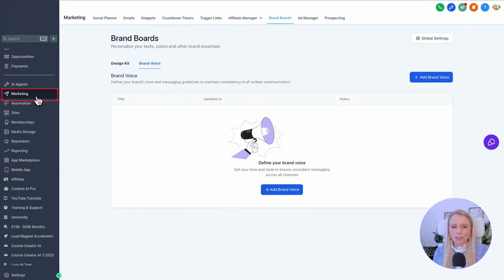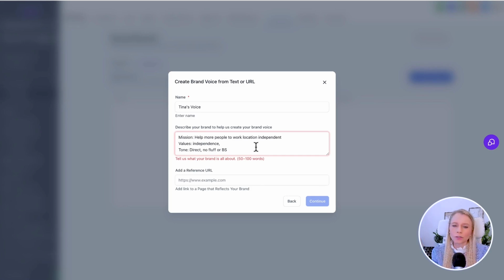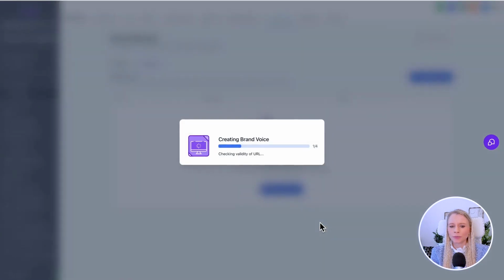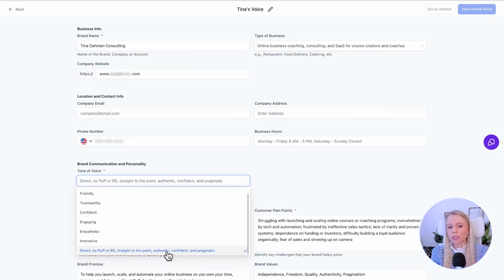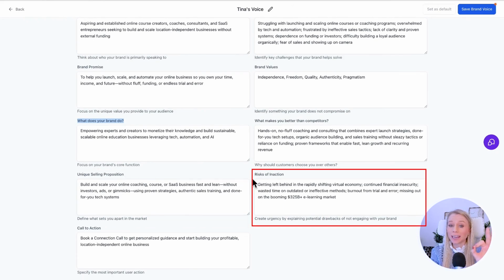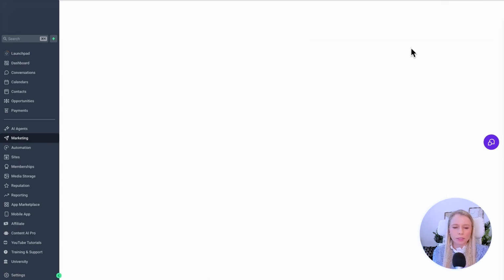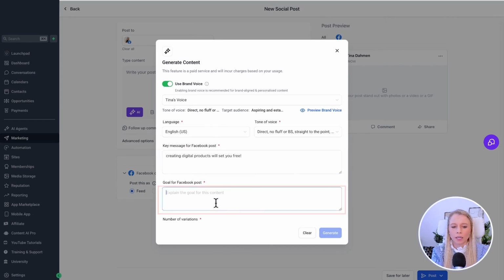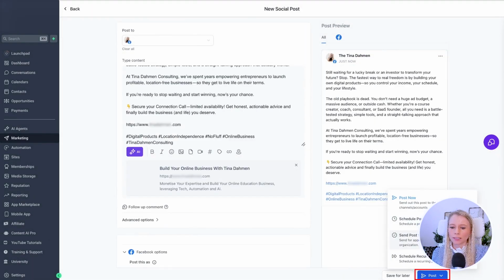1-Minute Hack To Write or Call In Your Brand Voice: Have Ai Speak Like You!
Build a consistent, on-brand voice in HighLevel using any text or URL — fast, accurate, and ready for all your marketing assets

🎯 What you’ll learn ✨ How to create a Brand Voice in HighLevel from a web page or pasted text ✨ Best practices for capturing tone, style, vocabulary, and messaging pillars ✨ Tips to refine your voice profile for emails, funnels, social, and chat ✨ Common mistakes to avoid when importing content from URLs ✨ How to apply your Brand Voice across campaigns for cohesive messaging

🧠 Why this matters ✨ Consistent tone increases trust, conversions, and recognition ✨ Scales content creation without losing your unique personality ✨ Gives teams and AI tools a single source of truth for messaging ✨ Speeds up copywriting for newsletters, ads, and websites

⚙️ Inside HighLevel ✨ Where to find the Brand Board and start a new Brand Voice ✨ Paste text or enter a URL to analyze tone, cadence, and language ✨ Review the extracted voice traits, brand values, and example phrases ✨ Edit, save, and reuse your voice profile across the platform

💡 Pro tips ✨ Use your best-performing pages or emails as source URLs ✨ Include long-form content to capture richer tone and nuance ✨ Manually tweak jargon, power words, and sentence length for clarity ✨ Create multiple voices: founder voice, support tone, ad copy tone ✨ Test output by generating a sample email and refining traits

🚫 Avoid these pitfalls ✨ Importing thin pages with little copy or heavy code ✨ Mixing multiple brands in one profile ✨ Ignoring audience intent and reading level ✨ Skipping final edits before deploying across assets

📈 Use cases ✨ Email campaigns that sound exactly like your brand ✨ Landing pages and funnels with consistent messaging ✨ Social captions that match your audience’s vibe ✨ AI-generated replies that reflect your brand’s personality

🔁 Workflow ✨ Gather strong source content (URLs or text) ✨ Import into HighLevel Brand Voice ✨ Review traits, examples, and guidelines ✨ Save and apply to campaigns, automations, and templates

Start crafting powerful, consistent messaging with HighLevel’s Brand Voice from Text or URL feature and turn scattered copy into a unified brand identity